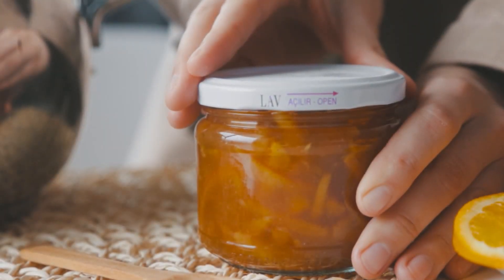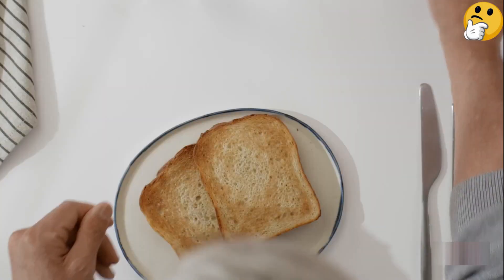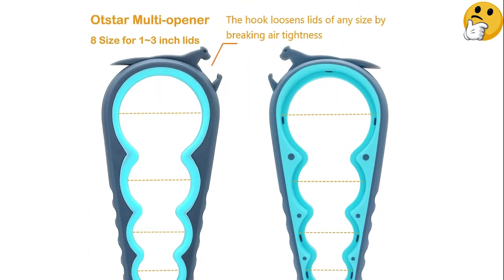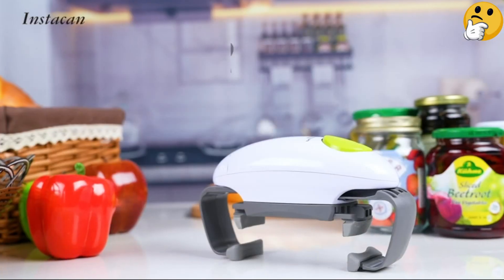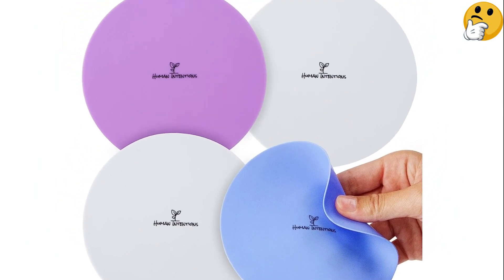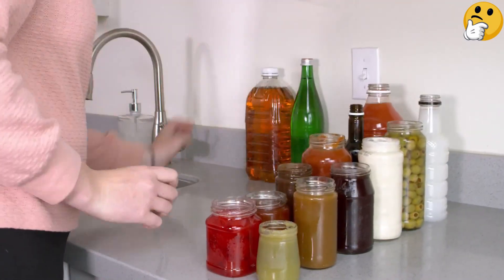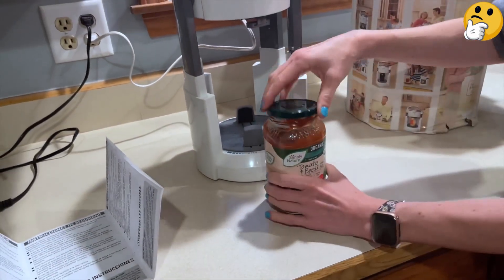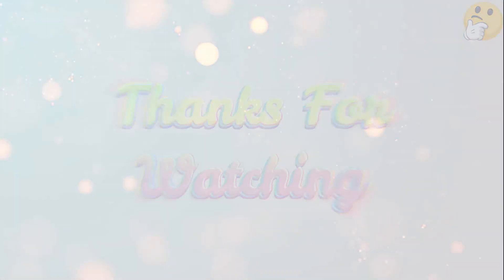✅ Twist No More! Top Best 7 Jar Openers for Effortless Twisting & Popping, Weak Hands Welcome!✌️